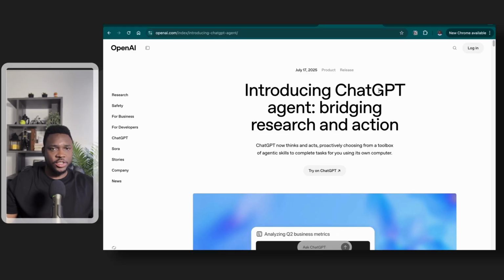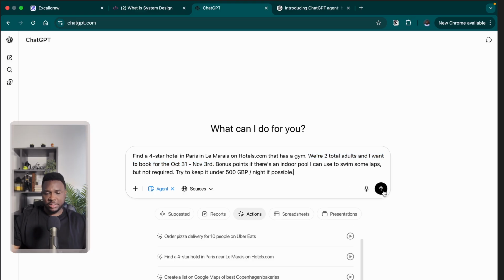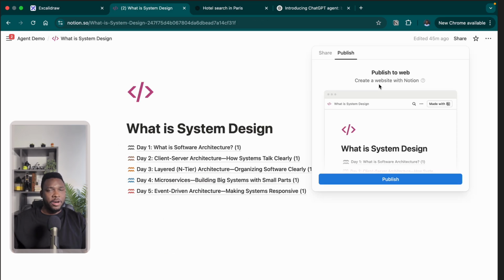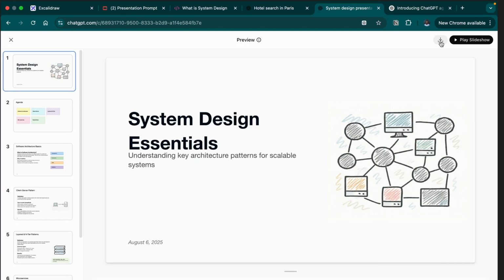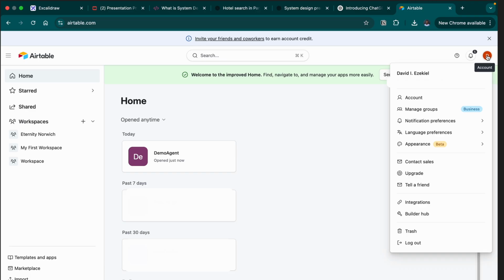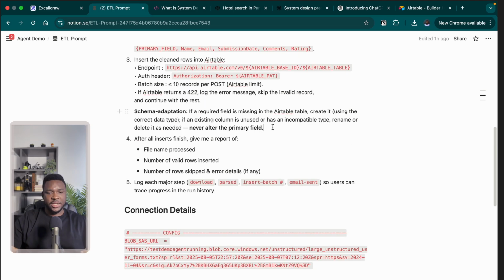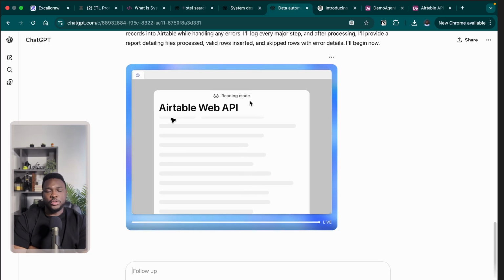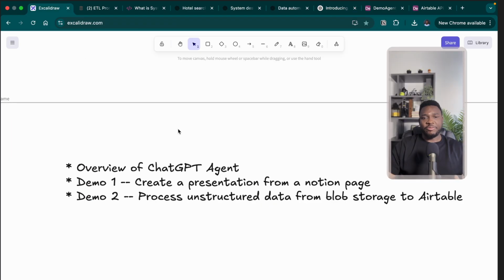BEST DEMO on ChatGPT AGENTS: Build Slides from Notion, Clean Data, Load to Airtable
In this video, I put ChatGPT Agents to the test with two real-world demos plus an overview of how they work. You’ll see exactly how I went from a simple prompt to full automation — no coding from scratch!

What’s inside:
00:00 – Introduction & Overview of ChatGPT Agents
06:54 – Demo 1: Create a polished presentation directly from a Notion page
11:47 – Demo 2: Process messy, unstructured data from Azure Blob Storage and load it into Airtable (ETL pipeline)
25:41 – Wrap up & key takeaways

Why this matters:
✅ Automate repetitive workflows
✅ Clean and structure messy data
✅ Connect multiple tools without complex coding
✅ Speed up your data and content processes with AI

Tools used in this video:

- ChatGPT Agents
- Notion
- PowerPoint
- Azure Blob Storage
- Airtable Web API